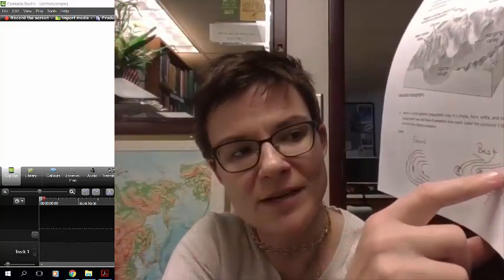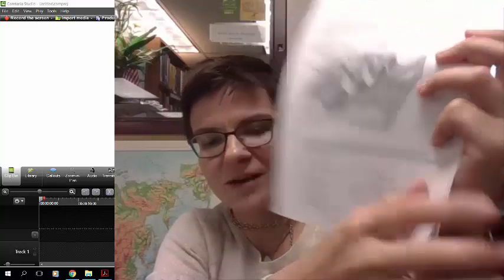Tug Hill Aquifer Lab Part 1 Questions 1 and 2